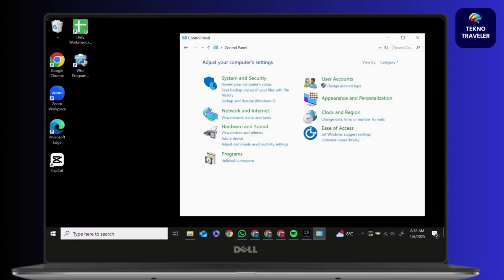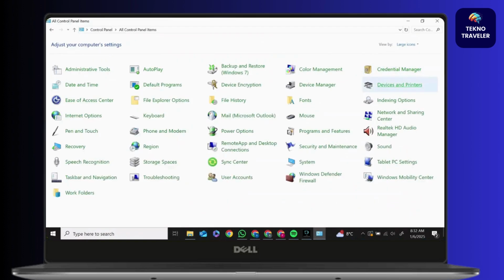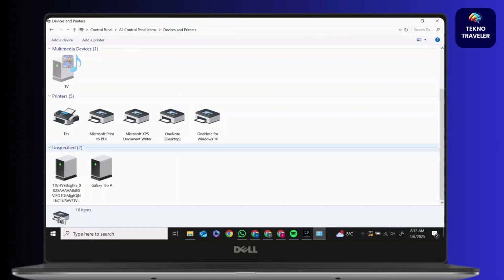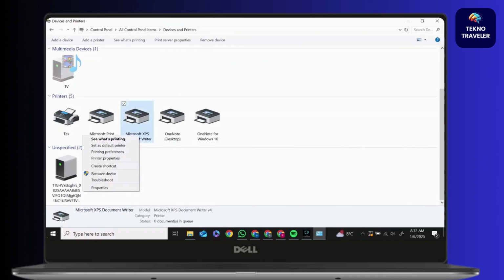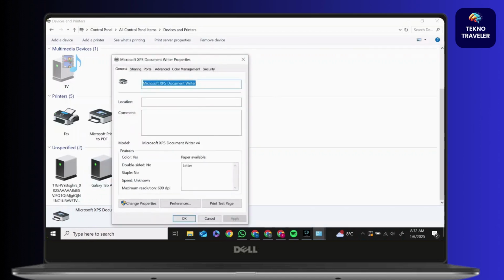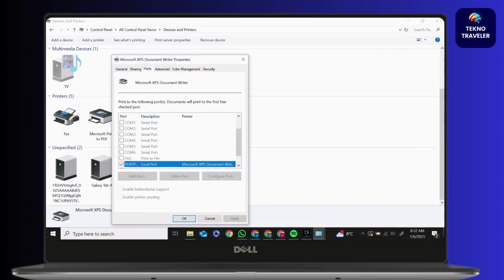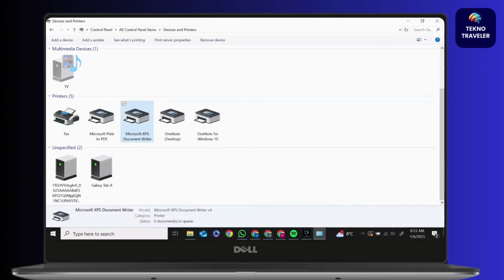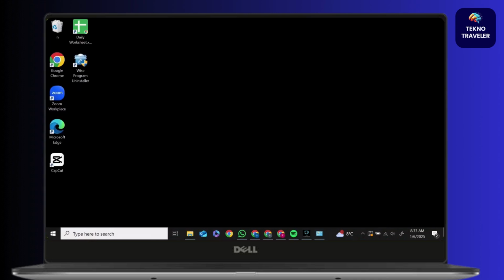How To Fix Failed To Initialize Direct3D In Windows 10 11 Issue:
Welcome to our step-by-step guide on "How To Fix Failed To Initialize Direct3D In Windows 10 11 Issue!" If you're encountering the "Failed to Initialize Direct3D" error while trying to run games or applications on your Windows 10 or 11 device, this video is for you. We'll walk you through the troubleshooting steps to resolve this issue and get your system back on track. From updating drivers to checking system settings, these solutions will help fix the error and improve your device's performance.

What you'll learn:

How to fix the "Failed to Initialize Direct3D" error in Windows 10 and 11
How to update DirectX and graphics drivers to resolve Direct3D issues
Common causes of Direct3D errors and how to avoid them
How to change system settings to fix Direct3D initialization issues
Troubleshooting tips for better game performance on Windows 10 and 11
Timestamps: 00:05 Introduction to "Failed To Initialize Direct3D" error
00:25 How to update DirectX on Windows 10 and 11
00:40 How to update graphics drivers in Windows 10 and 11
00:55 How to modify system settings to fix Direct3D error
01:10 Additional troubleshooting tips for Windows 10 and 11